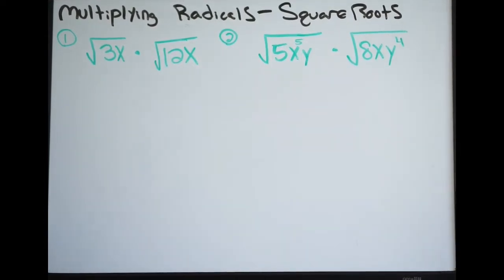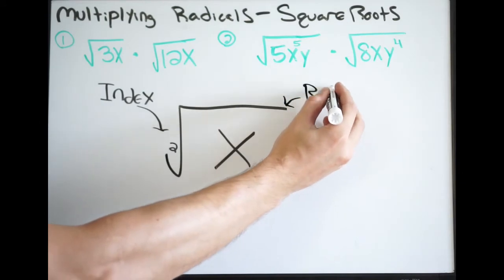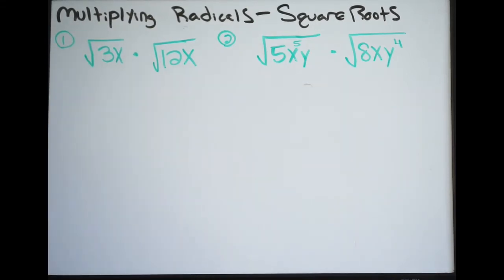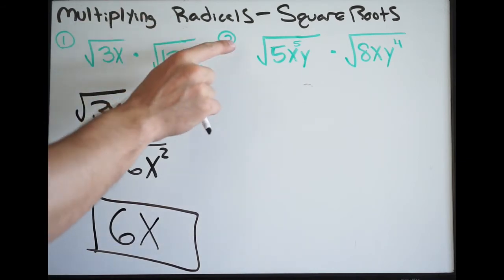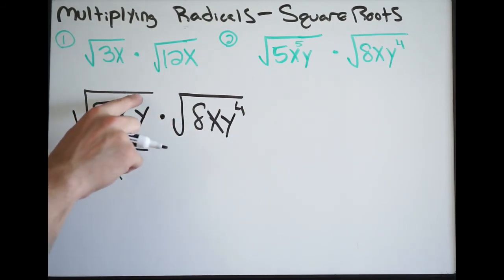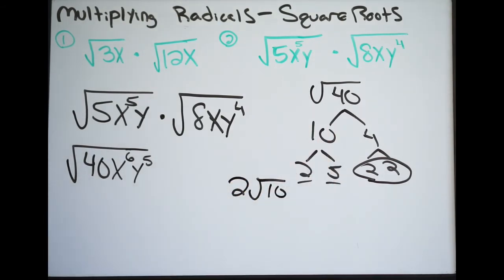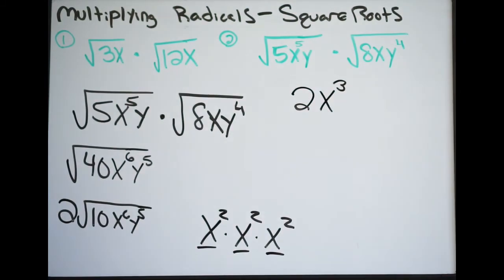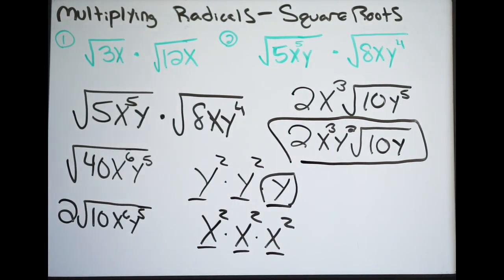How to Multiply Radicals- Square Roots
Here we talk about how to multiply radicals (square roots).